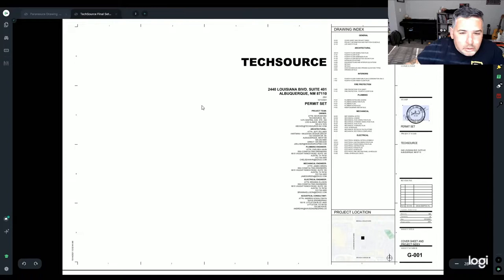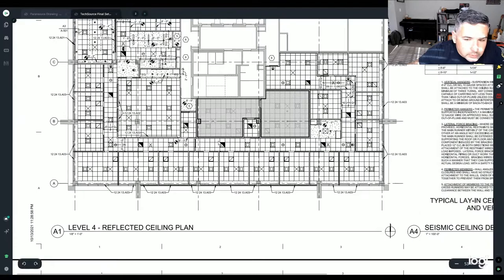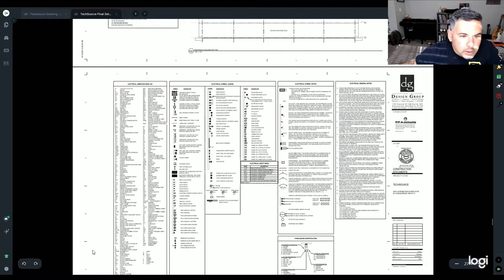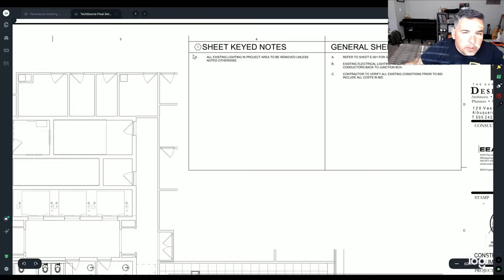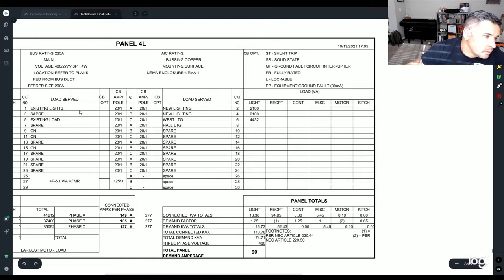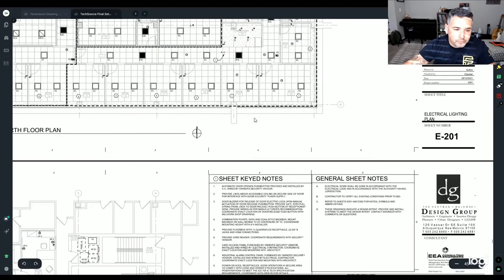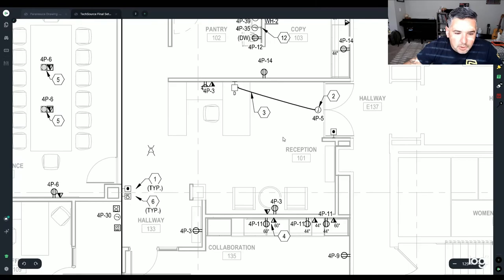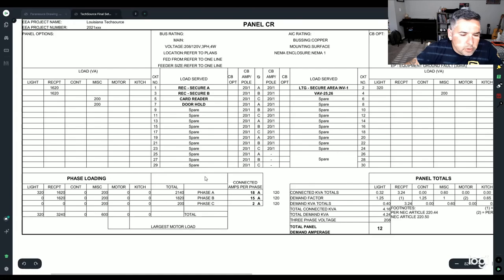How to Read Electrical Blueprints | Electrical plans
By the end of this video you will be able to know the basics of electrical plans. we will go into detail some hidden areas of the plans that could be very useful you when you are looking for information on the ceiling

we will dig deep into the electrical plans or E sheets , going over everything step by step

 - Check it out if you have have a moment

if you want to see more of what Warhammer has to Offer there is a link in the home

John Spier aka Warhammer